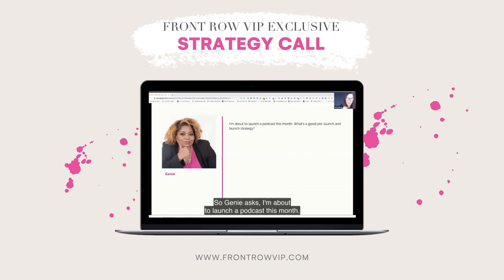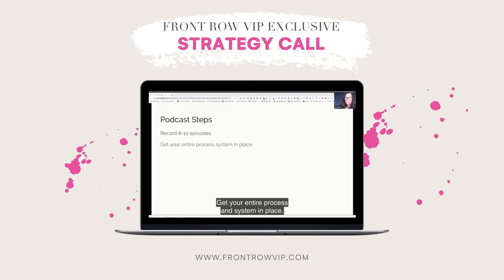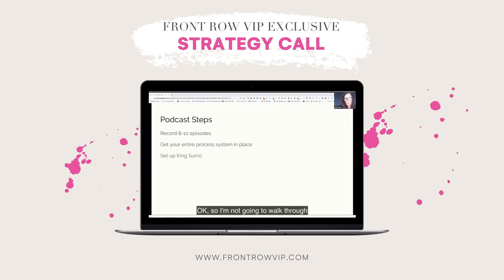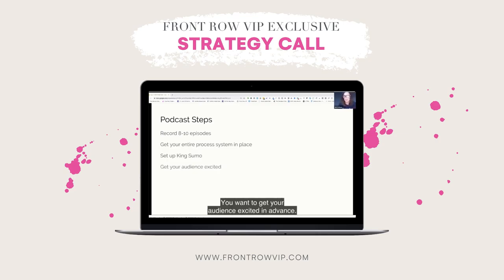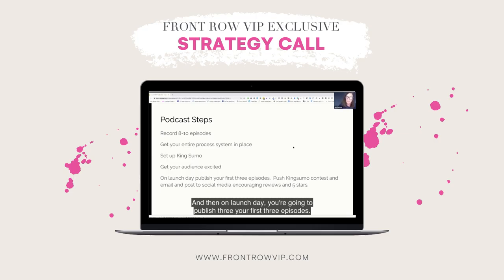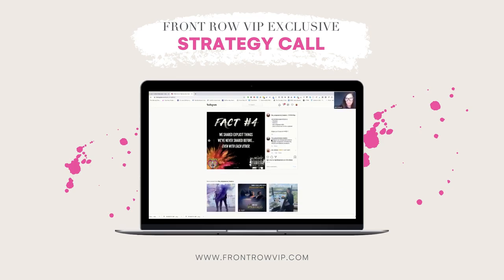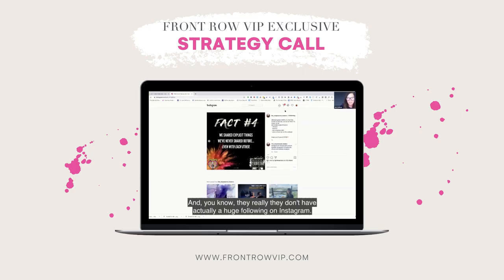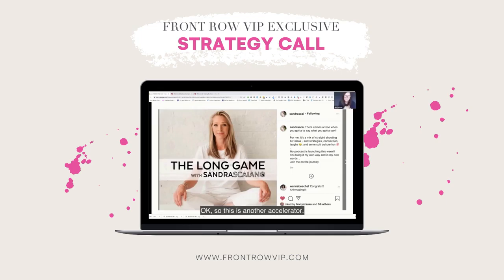FrontRow VIP Exclusive: What's a Good Podcast Pre-Launch and Launch Strategy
One of the Front Row VIP Membership Benefits is the Live Calls. Every other week, we get together on Zoom and I will answer your questions, share my screen with you to give instruction, and you can share your screen with me, and your Front Row friends, for feedback. When you can't make it, you can submit your question in advance, and my answer will be recorded for you. Sometimes, this online business stuff can be lonely, so aside from the obvious benefit of getting personal help and guidance, you are also going to be part of a group of other human beings who will become your friends. And they will also hold you accountable, if you need that.

In this video, Jen answers the question of Genie Dawkins about what is a good podcast pre-launch and launch strategy.

We also have a Podcast Creation Template on our membership site.

Come join us in The Front Row VIP and massively increase your audience and income!